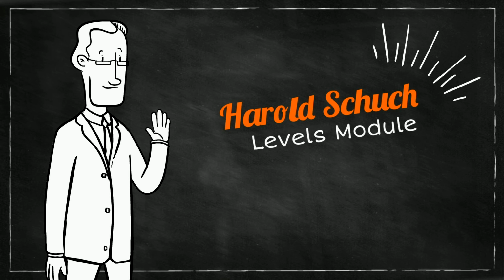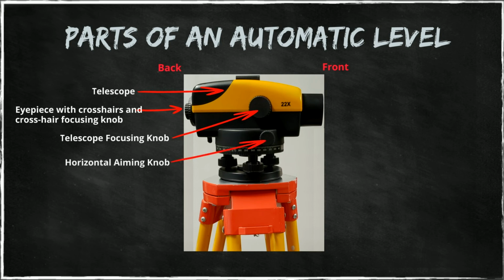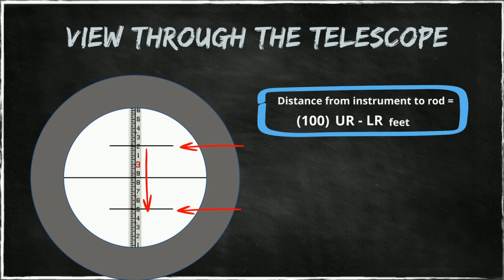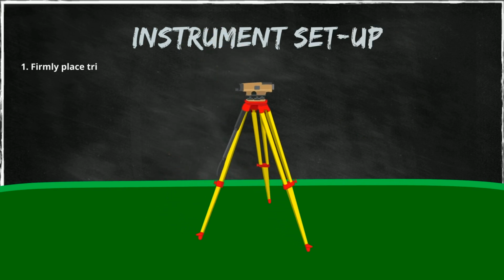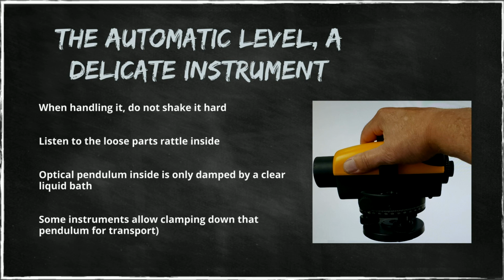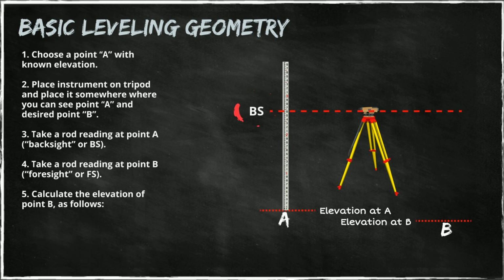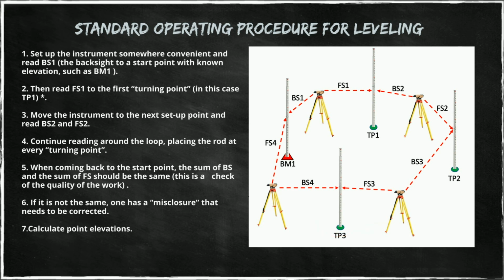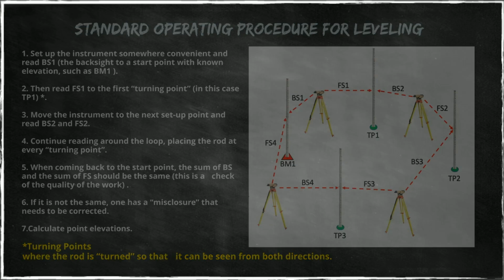SECTION 3 on SURVEYING | 3-A Automatic Level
This video lecture on leveling for civil engineering is taught by Harold Schuch of the University of Colorado's College of Engineering, Design and Computing.  Here, you will learn basic introductory principles on using an automatic leveler. (Levels Module 1)